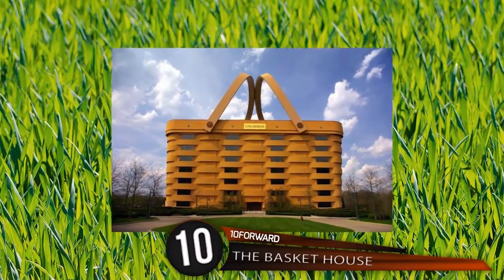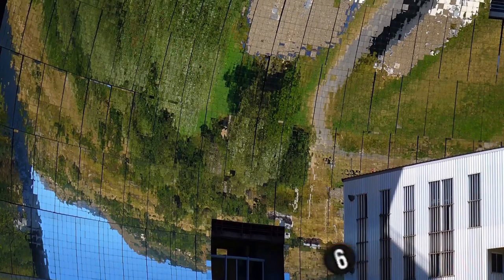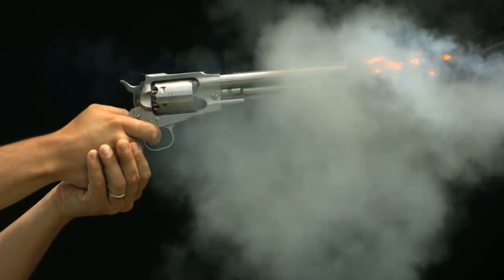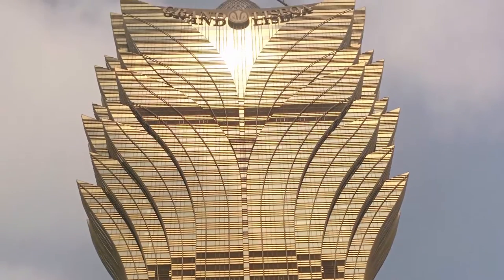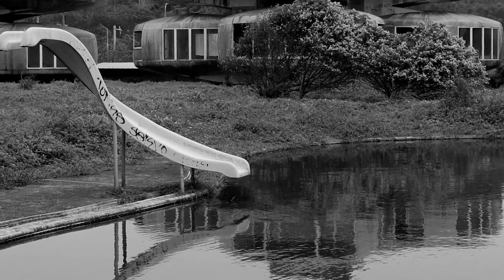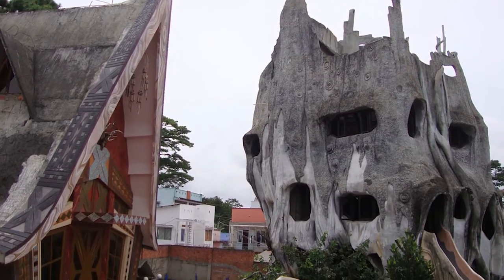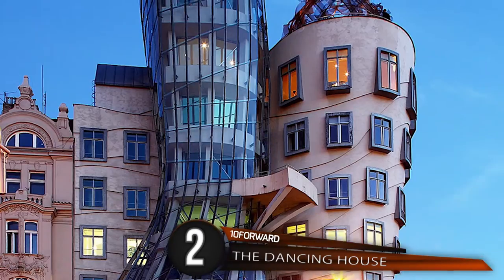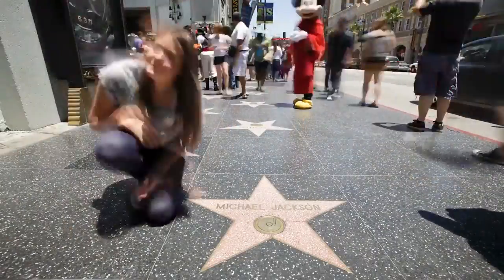10 Worlds Most Unbelievable Houses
Here is a top 10 list of the most creative and unusual houses that actually exist they have unbelievable designs and are crazy unique!

7 - The Grand House - Macao China
The Grand Lisboa is a 47-floor hotel in Macau, China owned by Sociedade de Turismo e Diversoes de Macau. The unique grand hotel was designed by Hong Kong architects Dennis Lau and Ng Chun Man, it's casino and restaurants were opened in 2007, while the hotel officially opened in 2008. The casino offers 800 gambling tables and 1,000 slot machines. The hotel boasts 430 rooms and suites. The Grand Lisboa  is the tallest building in Macau, but it's those colourful lights which dance across the glass windows on the outside of the building, and the unusually shaped building itself which has earned the Chinese hotel an insane amount of notoriety.

6 - The Robot House - Bangkok Thailand
Located in the Sathorn business district of Bangkok Thailand, the Bank of Asia or the Robot House, as it is known for obvious reasons, was designed by Thai architect Sumet Jumsai. The concept was made to reflect the computerization of banking. Completed in 1986 the building stands out as one of the last examples of modern architecture in Bangkok. The building is 20 stories tall, with two antennas on the building's roof which are used for communications and as lightning rods. According to the encyclopaedia of 20th-century architecture, the building has enhanced the world's recognition of modern Thai architecture.

5 - The UFO House - Sanjhih Taiwan
Located inside Sanjhih Taiwan this beautiful, yet bizarre home is called the UFO House. This house is part of a set of pod-shaped buildings sometimes referred to as Sanzhi Pod Houses or Sanzhi Pod City. The UFO houses began construction in 1978 and were intended as a vacation resort of the future. However, the project was abandoned in 1980 due to investment losses. The uniquely designed homes are referred to in the title track of German pianist Hauschka’s 2014 LP entitled Abandoned City. These ruins of the future have been the subject of a film, used as a location by MTV and become something of an urban legend in internet forums.

4 - The Crazy House - Dalat Vietnam
This unconventional structure resembles a giant tree and has been described as a fairy tale house. The concept was conceived by Vietnamese architect Dan Viet Nga, who has stated that the original idea for the design was inspired by the work of Antoni Gaudi. Though parallels have been drawn to Salvador Dali and Walt Disney. The unusual building opened in 1990 and the People's Committee of the city of Da Lat has described the artistic architecture as expressionist. In late 1990 Nga expanded the building into a guesthouse and opened its gates to paid visits as well as nightly rates.

3 - Cubic Houses - Rotterdam Netherlands
Conceived and constructed by architect Piet Blom in the 70s when Rotterdam city asked him to build housing on top of a busy pedestrian bridge. These beautiful yet bizarre homes are asymmetrical and are meant to represent an abstract forest. Located inside the Netherlands the cubes sit tilted on a hexagonal pole, they are made up of concrete floors and pillars as well as wooden framing. The living areas inside are split into three levels. The Blaak forest, as these homes have been nicknamed, now contain 38 cubic houses, several shops and three large cubes positioned directly above the Old Port bridge and busy Blaak streets below. The interior is designed by Personal Architecture in collaboration with Kees Van Lamoen.

2 - The Dancing House - Prague Czech Republic
The Dancing House is a colourful nickname given to the Nationale-Nederlanden building which is located in the downtown district of Prague located inside the Czech Republic. Two architects, the Croation-Czech Vlado Milunic and Canadian-American Frank Gehry worked together to construct the unique structure, the building was first designed in 1992 and completed in 1996. Gehry originally named the famous house Fred and Ginger, after the dancers Fred Astaire and Ginger Rogers as the building is meant to resemble a pair of dancers. The bending, dancing-like shape is supported by 99 concrete panels, each a different shape and dimension, on top of the  building is a large malformed sculpture-like structure made up of twisted metal called Medusa.

1 - The Crooked House - Sopot Poland
Designed by Polish architects Szotynscy and Zaleski after studying the artwork of Per Gahlberg and fairy tale illustrator Jan Szancer. The house finished construction in 2004 and has become home to the Rezydent shopping centre with the inside offering a large number of clubs, bars, shops, and cafes. The official title of this strange structure is Krzwy Domek which in Polish translates to “crooked little house”. Inside the Crooked walls, those who take part in cultural events are invited to add their name to the Wall of Fame, the Polish version of the American Hollywood Walk of Fame.